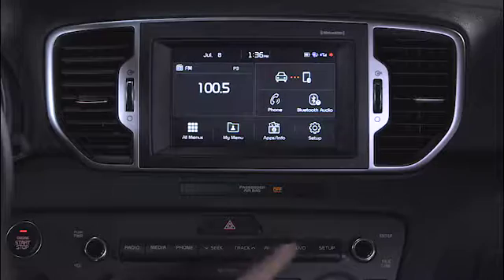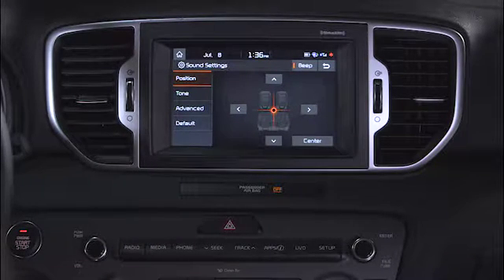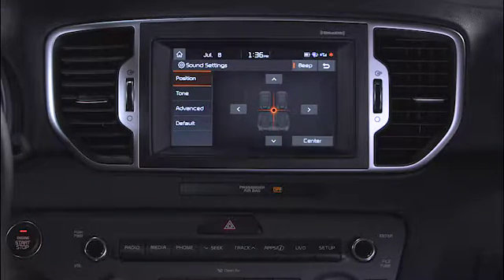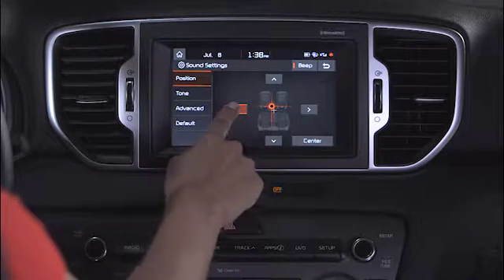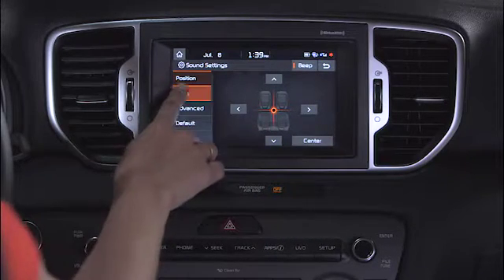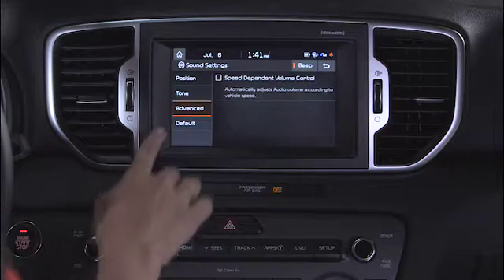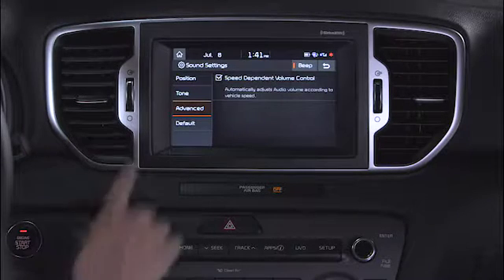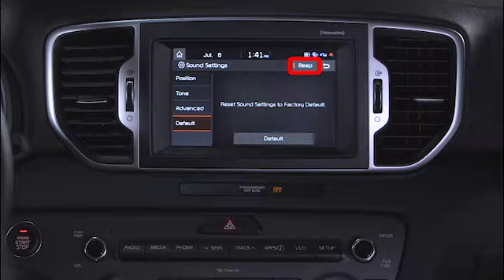26. Setup: Sound Settings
Setup: Sound Settings